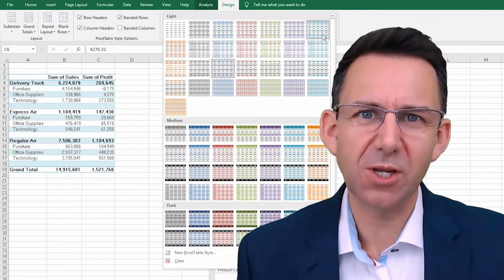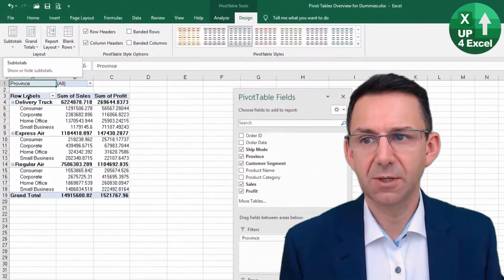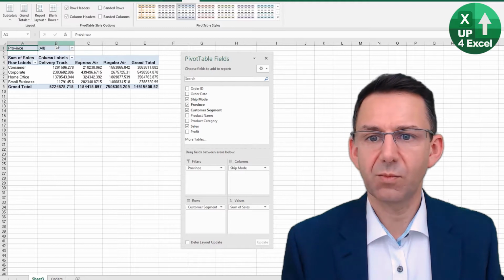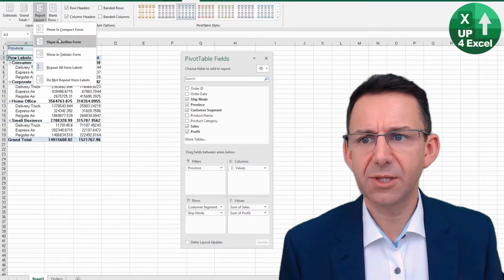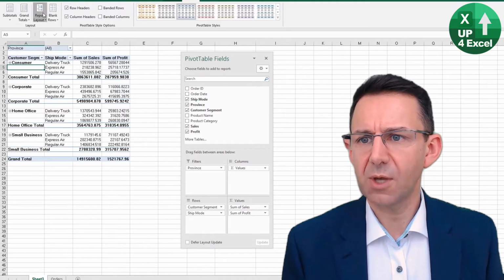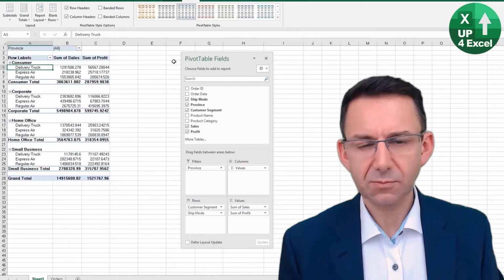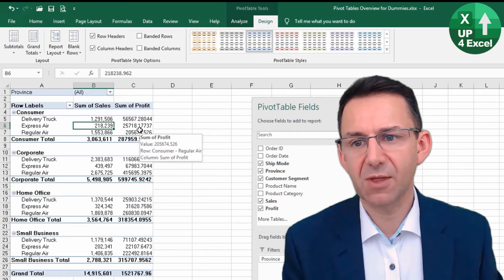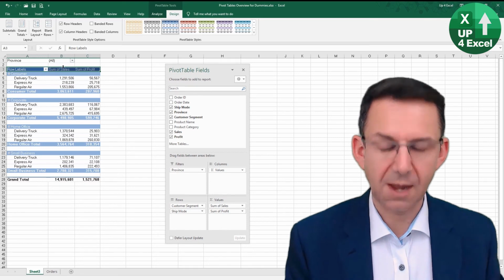Improve Your Pivot Table Report Design and Layout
🎯 A single mouse click can turn a shoddy pivot table into one of many stylish reports. There is no need to put out poor looking pivot reports again…these built in stylish design options are only a click away.

🕑 Video Timings:
00:00 Layouts and Designs
03:28 Number Formatting
04:35 Tidy Up Headers

In this Microsoft Excel tutorial, I walk you through how to clean up and format pivot tables, turning them from chaotic and unorganized data into a clean, professional presentation. By the end of the video, you’ll have the skills to enhance the appearance of your pivot table, improve data organization, and make your reports look polished and presentable. This tutorial focuses on essential formatting options that are quick to apply but make a significant difference in how your data is displayed.

📊 Pivot Table Layout Options
I dive into the various layout options that allow you to rearrange your pivot table for better clarity. You’ll learn how to adjust subtotals and grand totals, including when and how to remove them or switch them on for specific fields. Understanding how to manipulate these settings will help you control what data appears where, making it easier to interpret and present.

🎨 Design & Style Adjustments
I demonstrate how to use the design tab to apply different formatting styles to your pivot table. You’ll explore options like changing the default compact form layout to outline or tabular form, which can make a big difference in how your data is structured. I also show you how to repeat item labels for clarity, add blank rows for a cleaner look, and adjust the appearance of headers. These small changes will improve readability and make your pivot table look more professional.

💡 Formatting Numbers for Clarity
One of the most important steps I cover is number formatting. I walk you through how to right-click on data fields to adjust number formats for consistency and clarity. This is crucial for ensuring that your data is displayed in a way that is easy to read and understand, particularly when dealing with large datasets. I show how to remove decimals and add commas for thousands, as well as how to format fields differently, such as percentages or currency.

📈 Practical Use of Pivot Table Styles
I also cover how to apply pre-built styles to your pivot table for a quick transformation. You’ll learn how to choose from various style options to make your data visually appealing and easy to follow. These styling options are a huge time-saver and can instantly upgrade the appearance of your reports.

By the end of this tutorial, you'll be able to confidently format pivot tables that not only function well but also look professional and are easy to interpret. Whether you’re preparing reports for clients or internal teams, this will improve the overall presentation of your data.

You’ll have everything you need to follow along with the tutorial and master these formatting techniques in no time.

As we wrap up this tutorial, I hope you now feel more confident in your ability to format pivot tables in Excel to achieve clear, professional-looking results. These formatting tips and layout adjustments are essential tools that you can apply immediately to enhance your data presentations and make your reports easier to understand. With the skills you’ve learned today, you can transform a messy pivot table into a streamlined, polished report that will impress your audience.

Remember, practice makes perfect, so take the time to experiment with the options discussed in the video and customize your pivot tables to fit your specific needs. Whether you’re working with sales data, financial reports, or customer information, the techniques shared here will help you create reports that are not only functional but also visually appealing.

I regularly post content designed to help you work smarter, not harder, so you can achieve more with less effort.

For those of you who want to dive deeper into pivot tables or explore more advanced Excel features, check out the additional resources linked in the description.

Finally, don’t forget to download the linked spreadsheet to practice alongside the tutorial. This will allow you to follow the steps in real-time and solidify your understanding. Keep honing your Excel skills, and I look forward to seeing you in the next video!